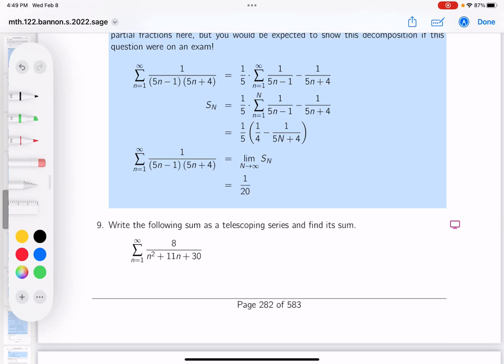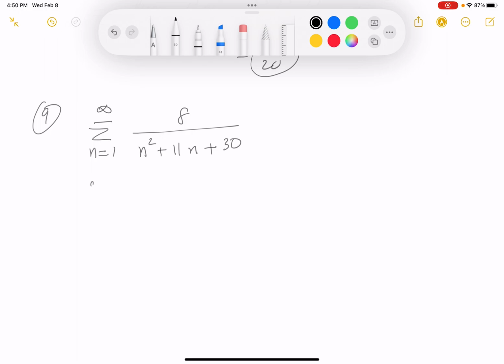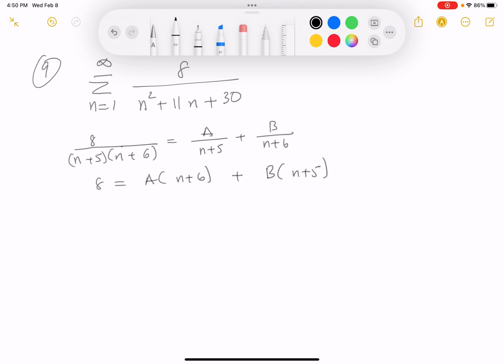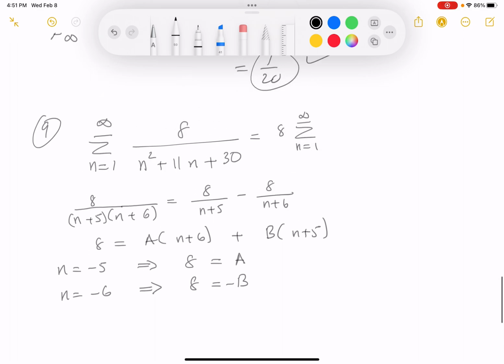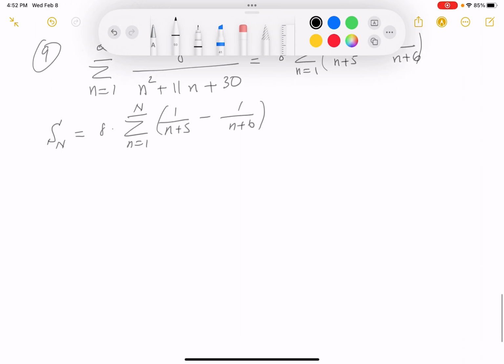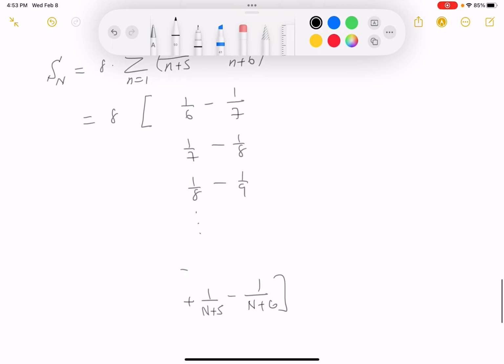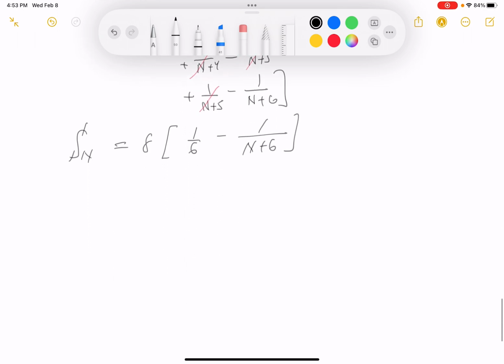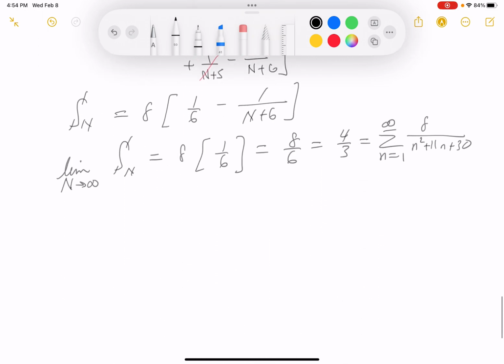mth 122 16 03 09